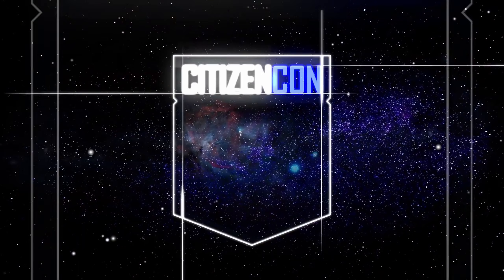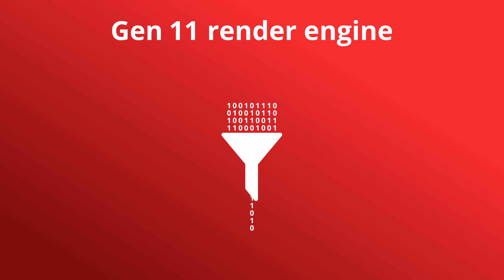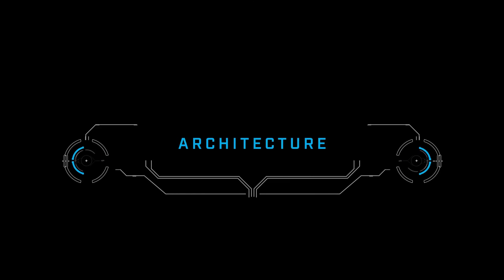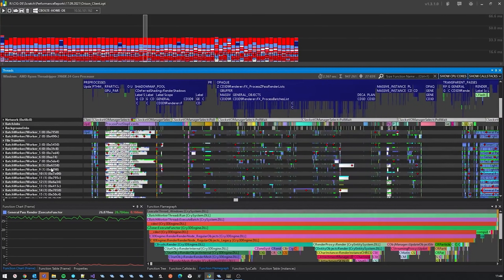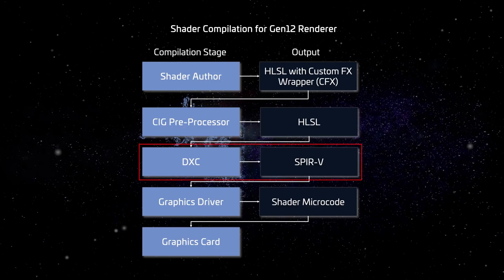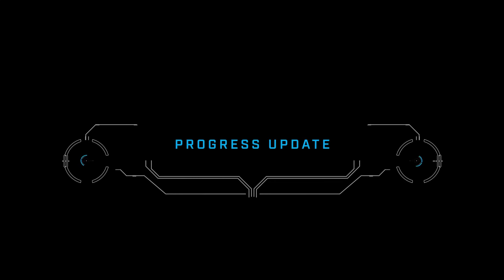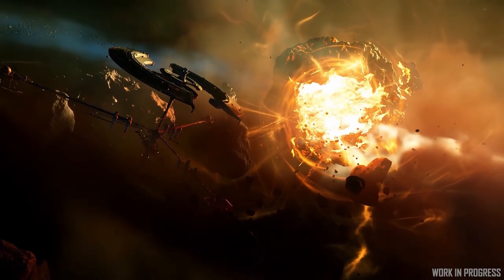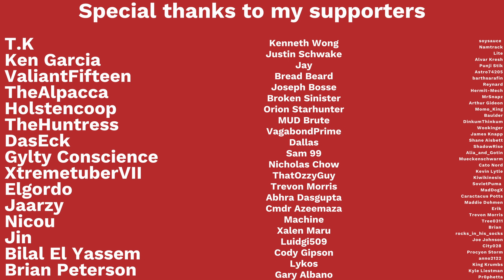Star Citizen | How The Gen12 Renderer Could Optimize Game Performance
One of the most powerful tools in game optimization, multithreading and the overall support of the Vulkan API will be part of the Gen12 renderer that makes the game more enjoyable to play. While I don't understand everything about it, in this video I will do my best to explain the Gen12 renderer, and how it can improve performance in Star Citizen